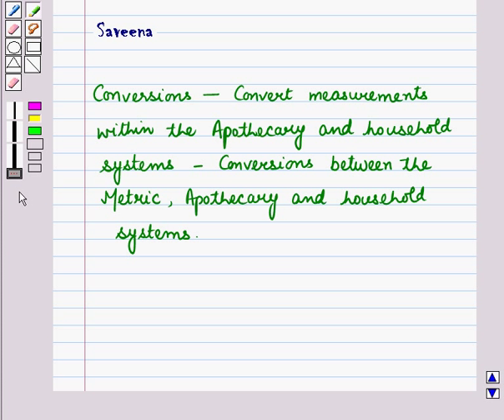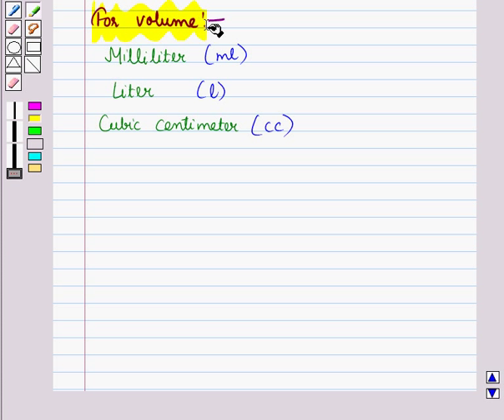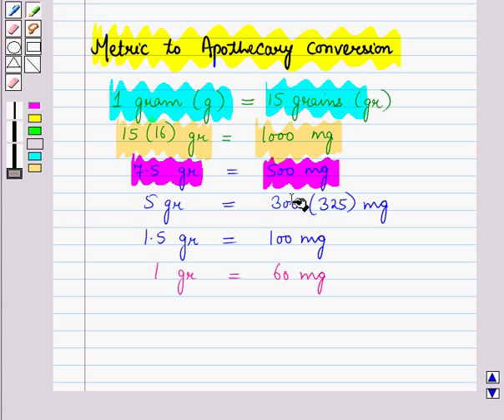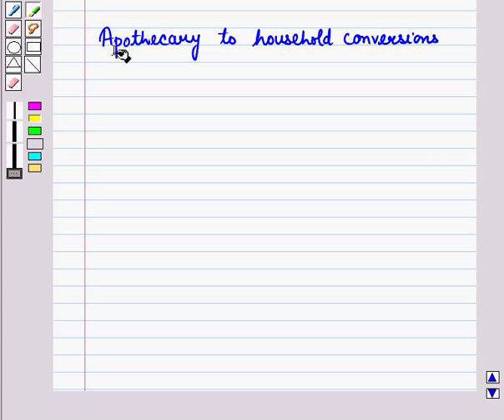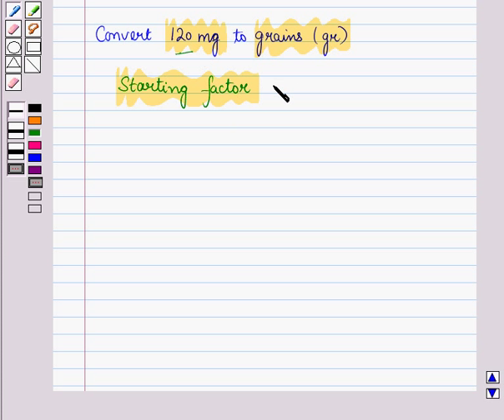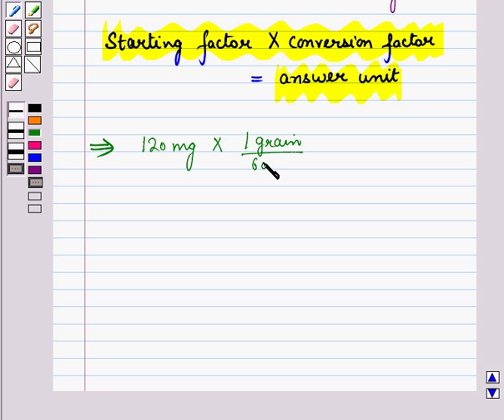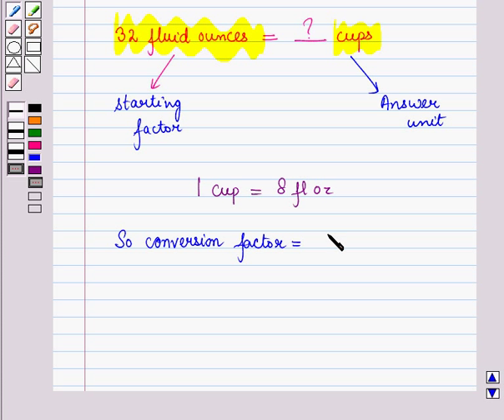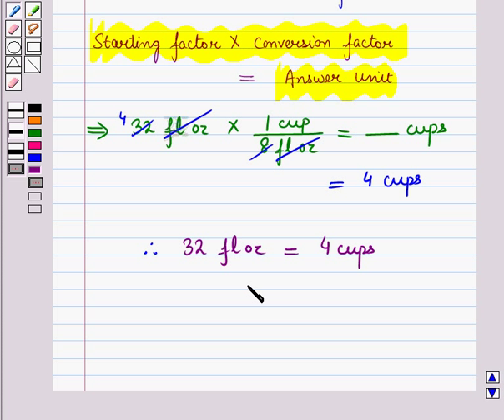Coversions- Convert measurements within the Apothecary and Household Systems.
- Conversions between the Metric, Apothecary, and Household Systems.